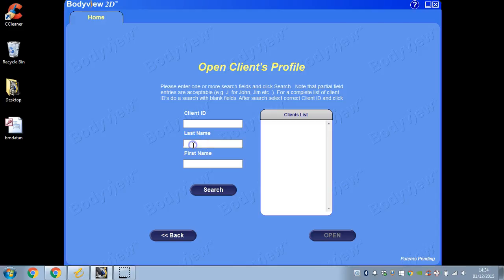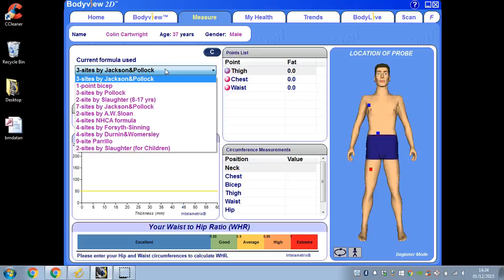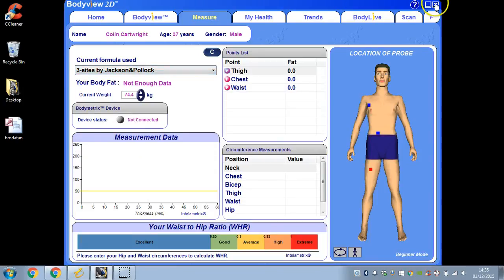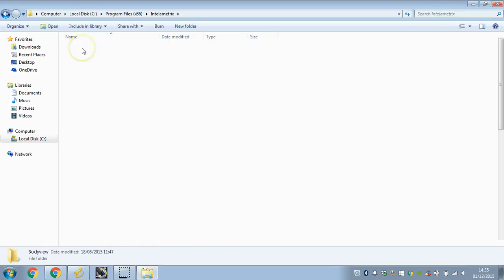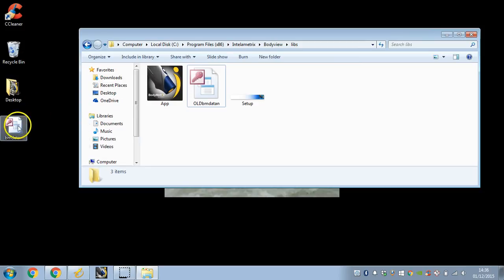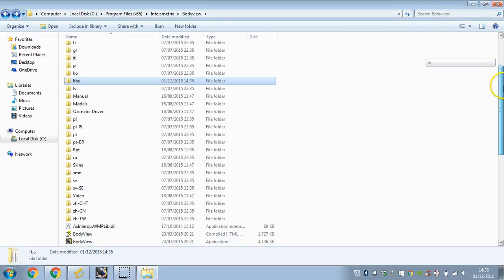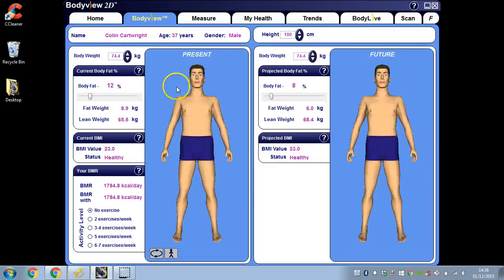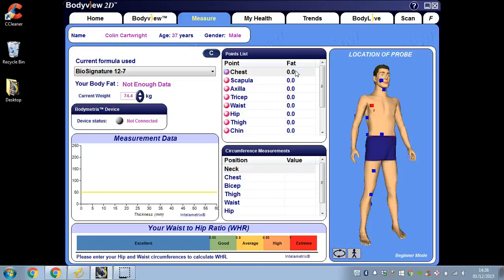How to use Biosignature with BodyMetrix Ultrasound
It's possible to use BodyMetrix ultrasound and the Biosignature modulation rather than skinfold calipers.